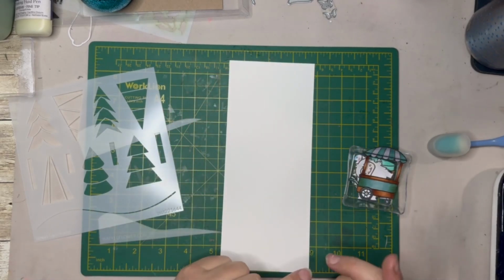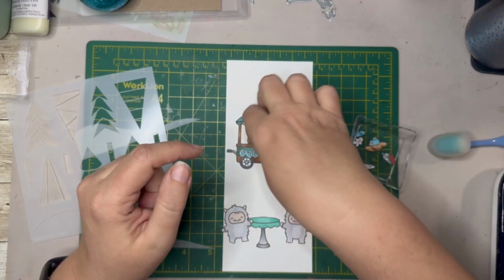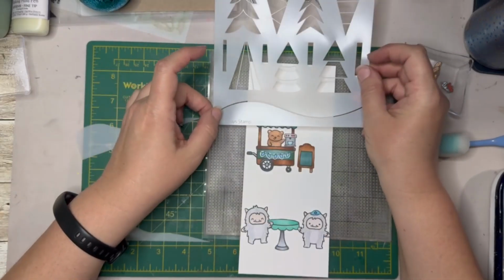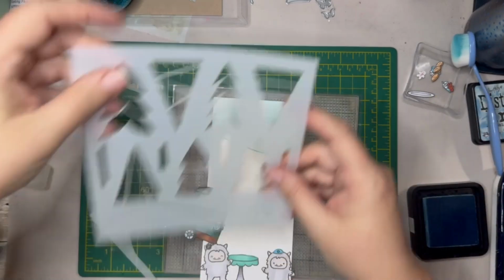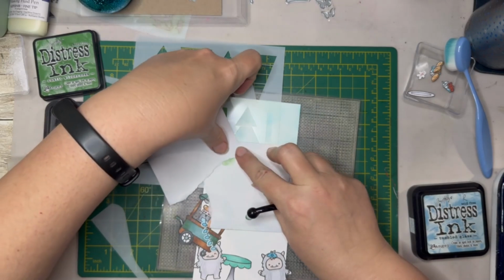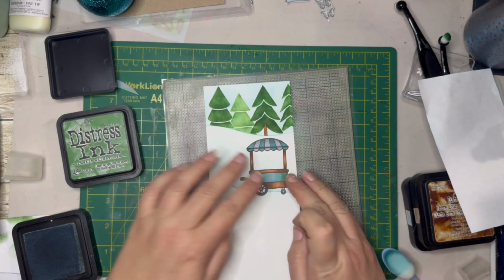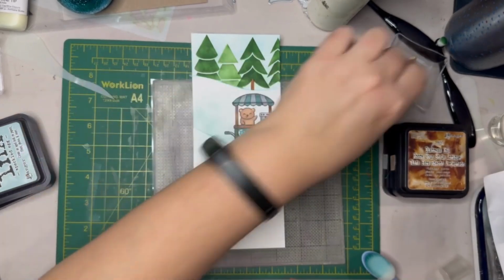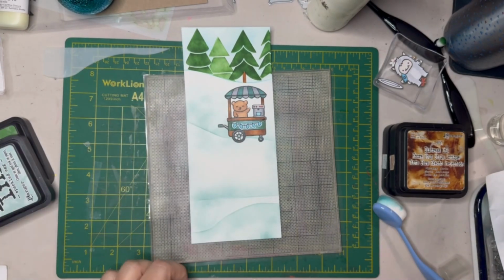12 Months of Christmas Cards: December (a Hanukkah card)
Hey Crafty People – Today, we're going to make a Hanukkah card.

Stuff I used in the video:

Simon Says Stamp stencil:
ssst221644

Lawn Fawn stamps:
Treat Cart
Treat Cart Add-On Coffee
Love you a latke
Party Animal
Yeti or Not
Baked with Love